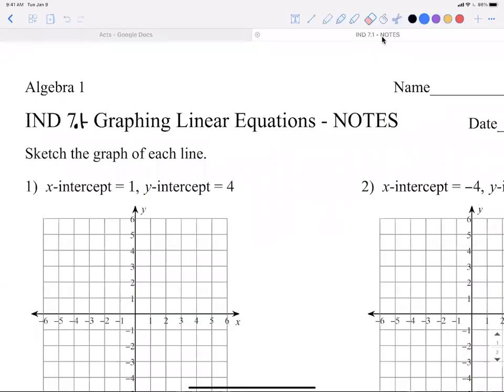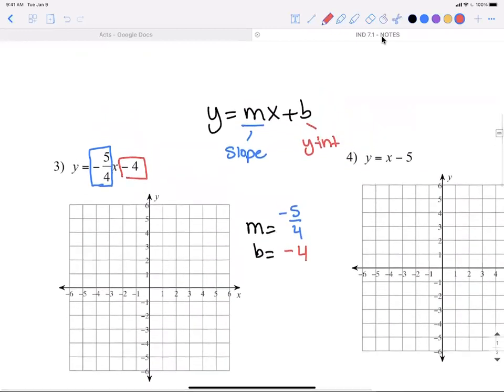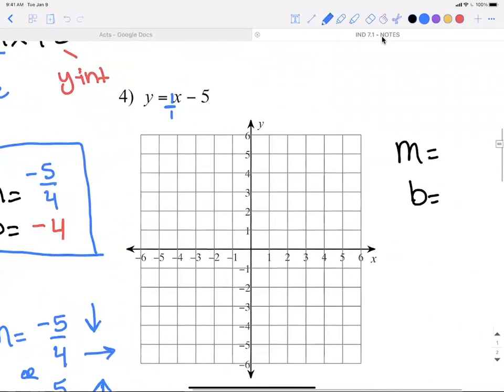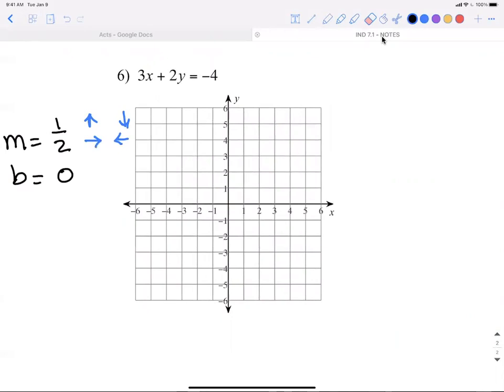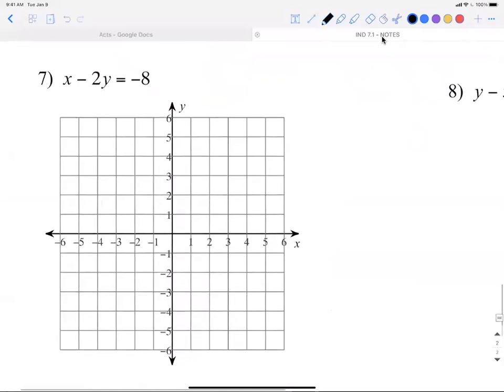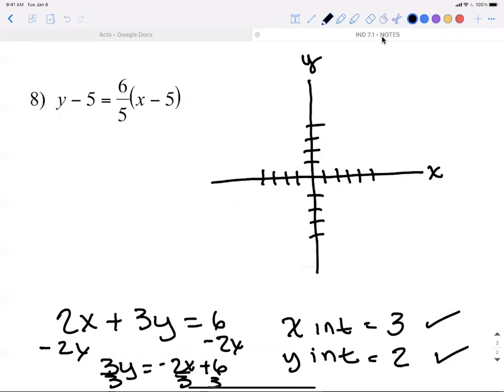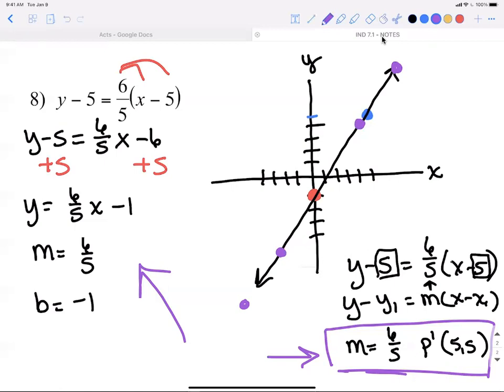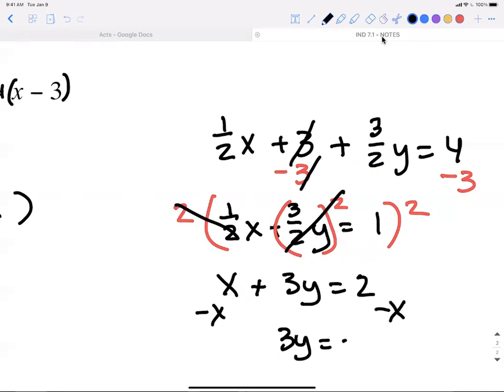IND 7.1 - Graphing Linear Equations